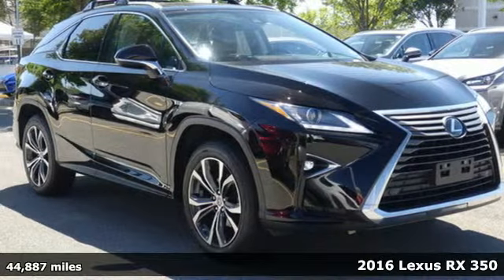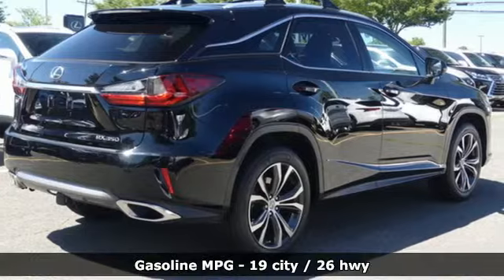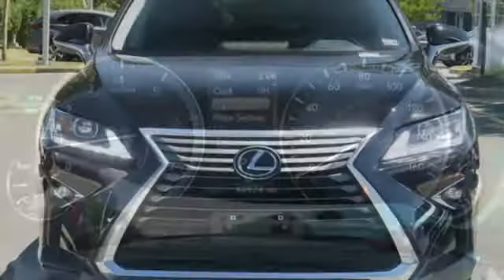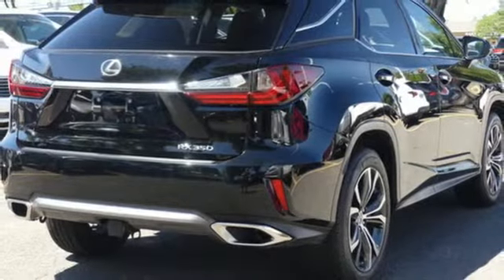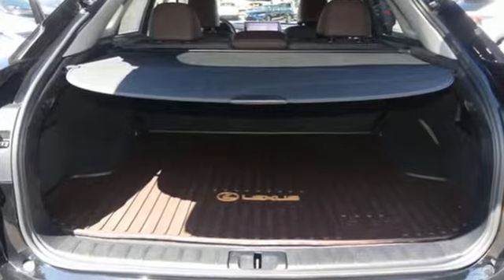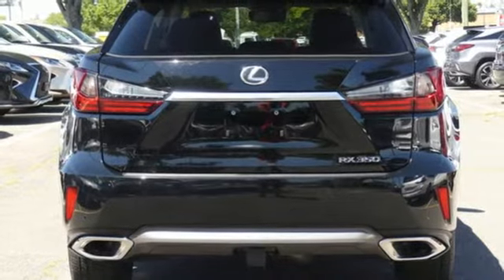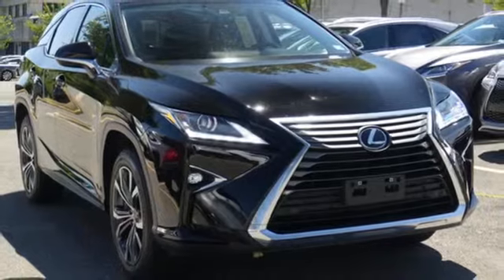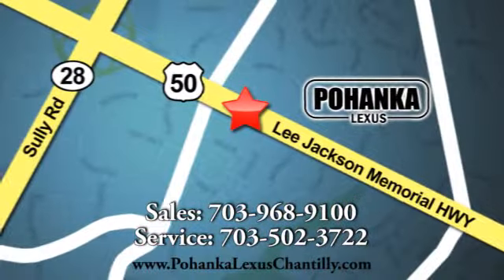Used 2016 Lexus RX 350 Chantilly Dale City VA DC, MD LP190353 - SOLD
Year: 2016
Make: Lexus
Model: RX 350
Trim: AWD 4dr
Engine: L Cyl.
Color: BLACK
Interior: NOBLE
Mileage: 44887
Stock #: LP190353
VIN: 2T2BZMCA1GC024832
***COME SEE WHY THE RX IS THE NUMBER ONE SELLING LUXURY SUV IN AMERICA*** L/CERTIFIED!!! CLEAN CARFAX!!! 4 NEW TIRES!!! PREMIUM PACKAGE!!! NAVIGATION!!! INTUITIVE PARK ASSIST!!! HEATED AND VENTILATED SEATS!!! BACKUP CAMERA!!! BLIND SPOT MONITOR!!! 20 ALLOY WHEELS!!! This Vehicle is L/Certified with Warranty Coverage up to 6 years from the Date of first use and Unlimited Miles!! You will also receive Complimentary Scheduled maintenance for the next 2 years or 20,000 miles!! With 24/7 roadside assistance and trip interruption services. Peace of mind that extends beyond the vehicle’s original warranty. That’s not all!! It has been through a rigorous 161 point SAFETY and QUALITY inspection! Our Service department is open from 5:30am to 11:00pm 365 days a year!!! NO APPOINTMENT NECESSARY!!! With FREE Wi-Fi internet Cafe, Children’s Play Area, Snacks, massage chairs and Sports Lounge. Be a part of the Pohanka Lexus family. *SiriusXM satellite radio (complimentary 90-day trial subscription included)

Address:
13909 Lee Jackson Memorial Hwy